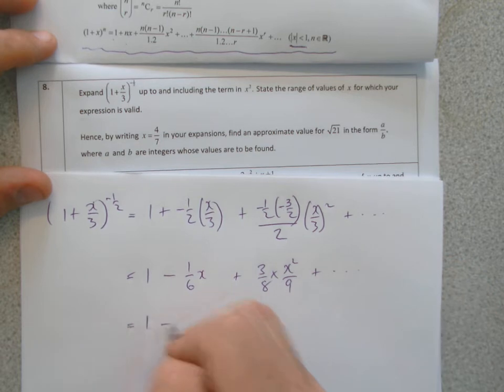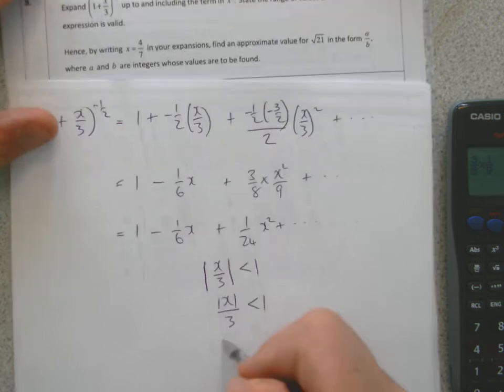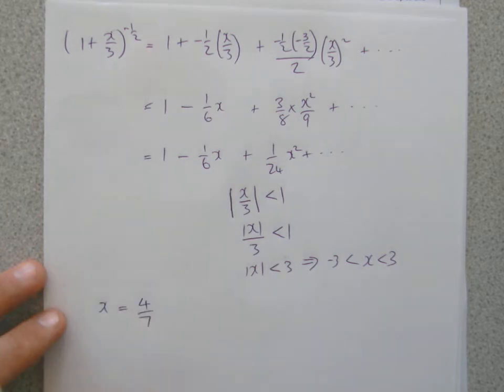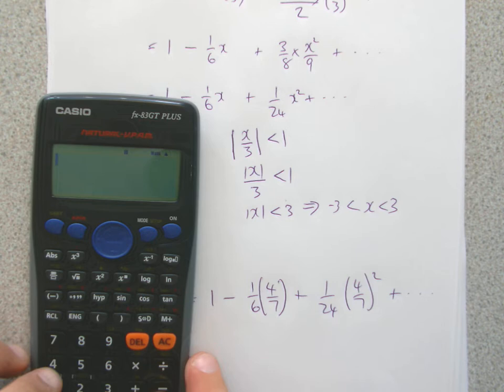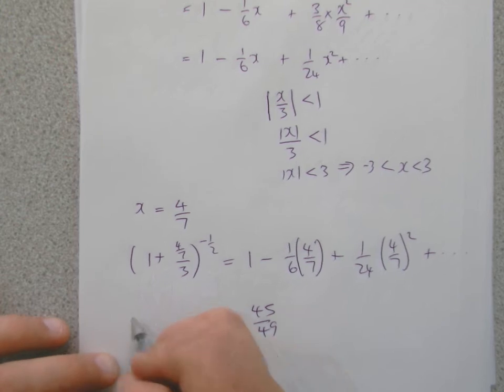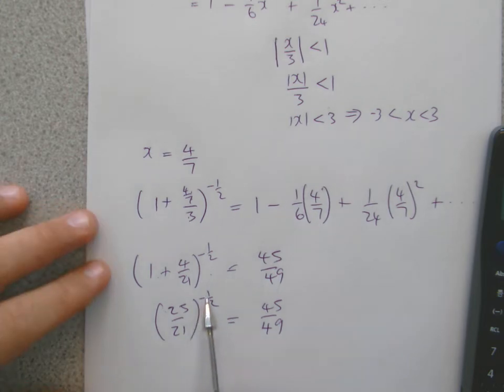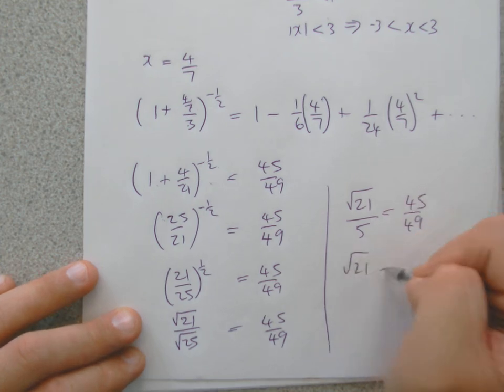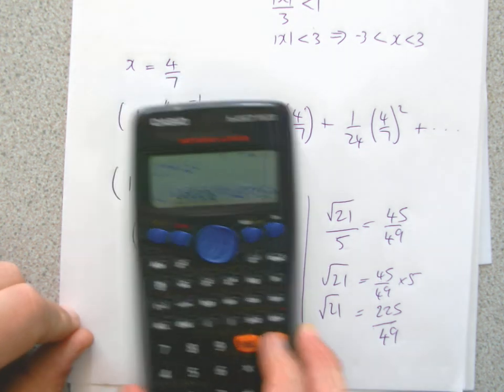Q8 THE C4 COUNTDOWN